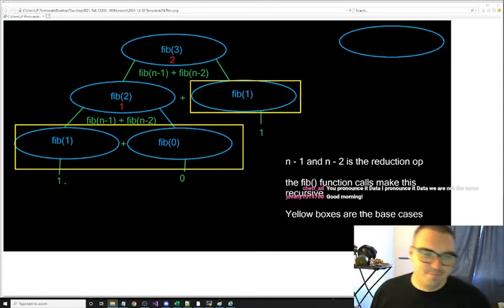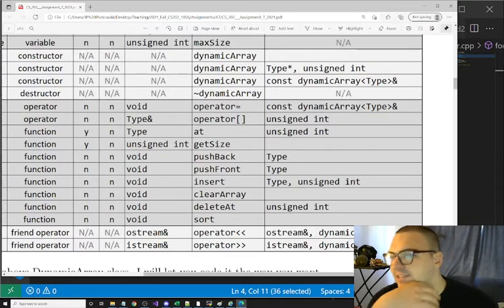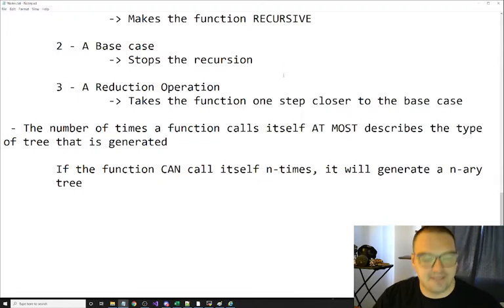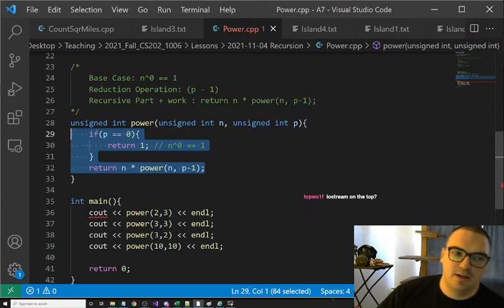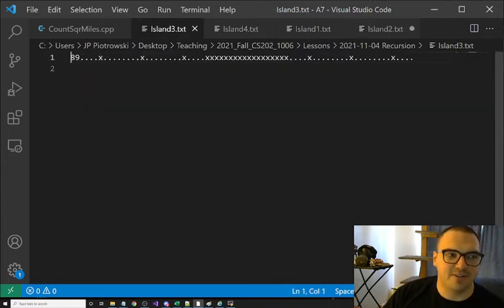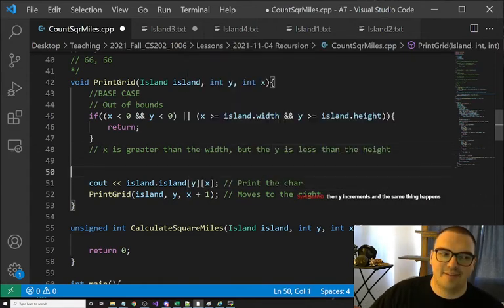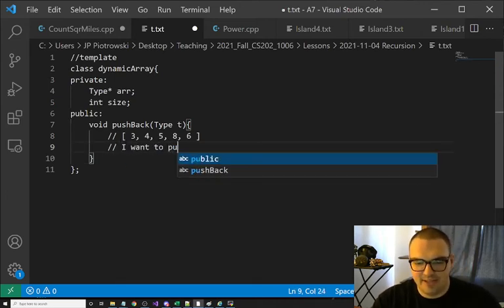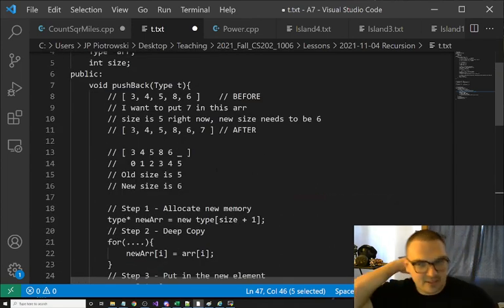CS 202 - 1006 - F21 - Recursion